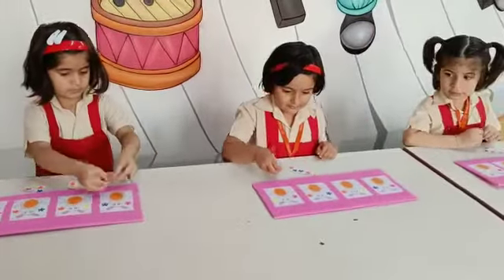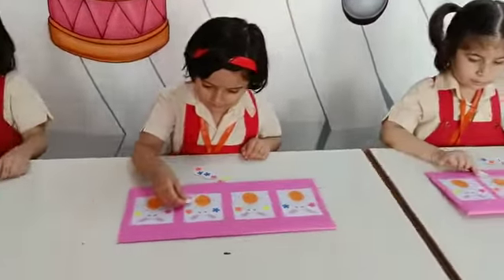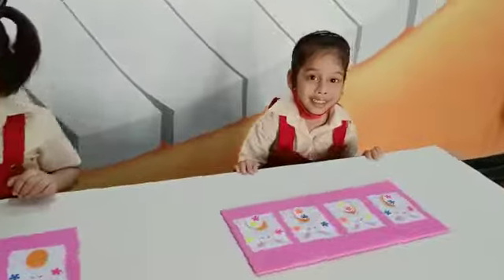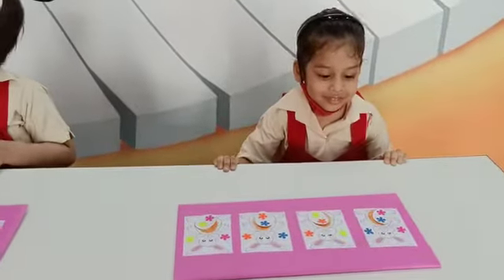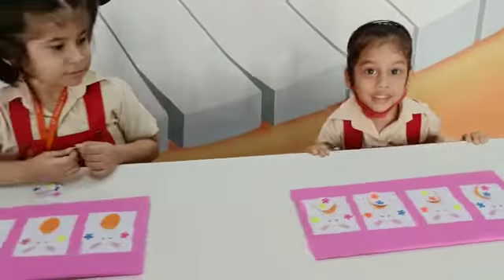St. thomas school